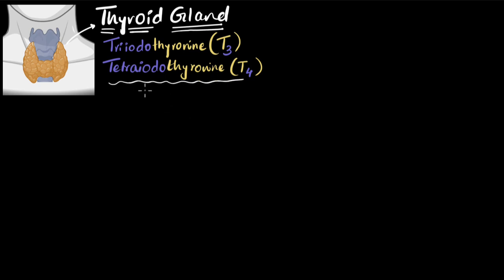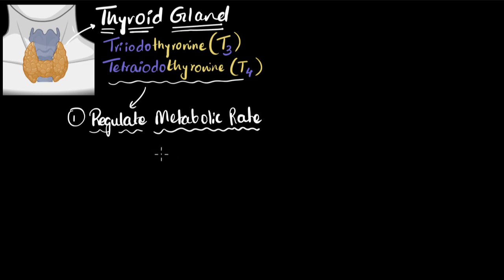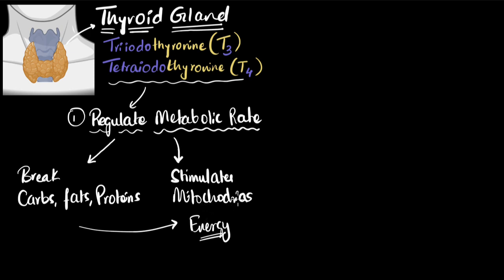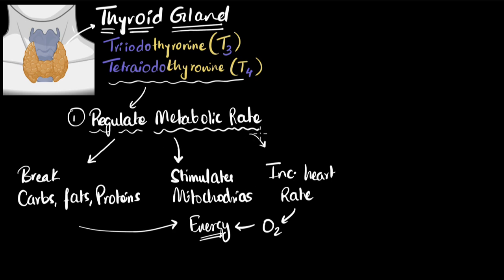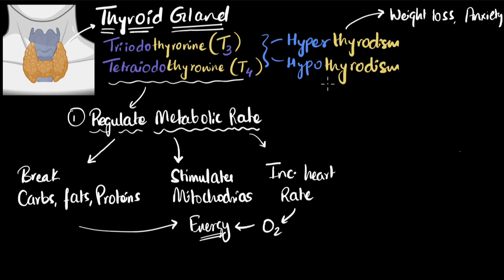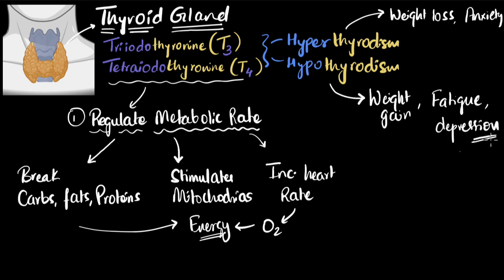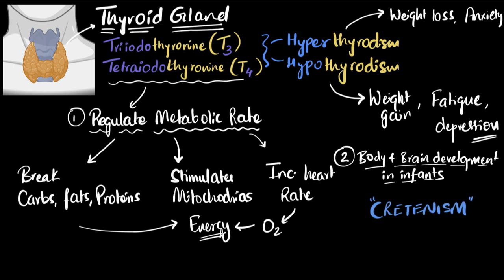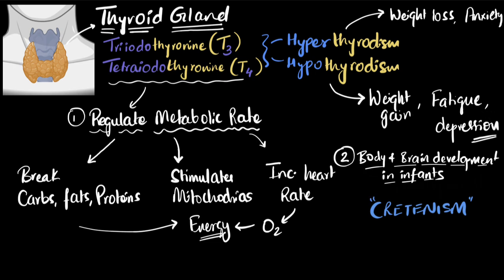Thyroid gland hormones (T3, T4) & defects | Chemical Co-ordination | Class 11 Biology | Khan Academy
Let's explore how the T3 and T4 hormones regulate our body metabolism and growth. We will also explore the effects of hyperthyroidism and hypothyroidism.

00:00 T3 & T4 hormones
00:40 How thyroid affects BMR
3:05 What is hyperthyroidism & Hypothyroidism
3:26 Hyperthyroidism symptoms
4:06 Hypothyroidism symptoms
5:07 How thyroid affects Cretinism
5:49 Summary
6:39 BONUS (WAIT FOR IT)

Created by